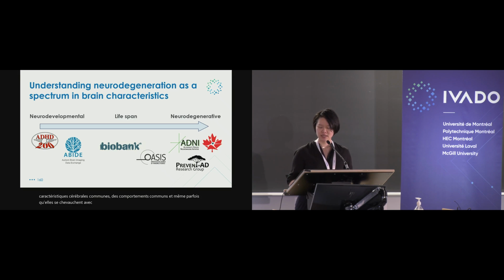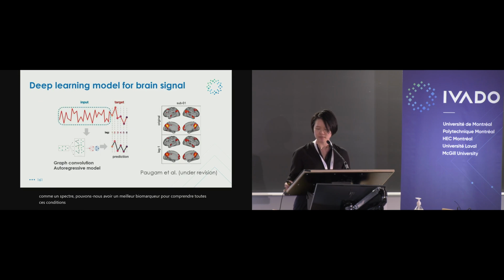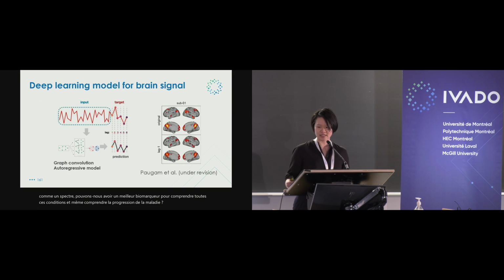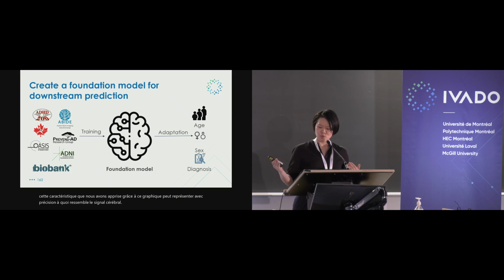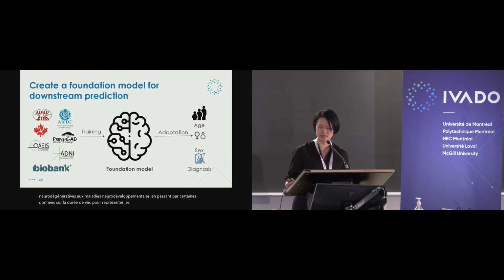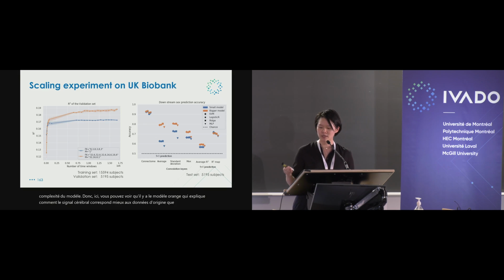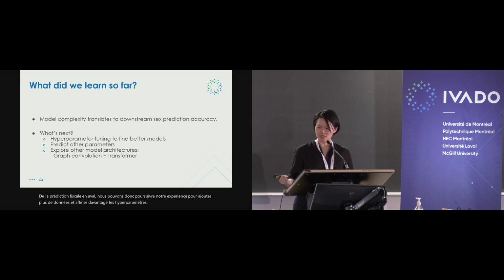Hao-Ting Wang - AI for brain biomarkers amongst neurodegenerative conditions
With the ageing of the Canadian population, neurodegenerative diseases are reaching epidemic levels. At present, it is not possible for clinicians to predict accurately if and when a patient with no symptoms or mild cognitive impairment will start experiencing debilitating symptoms of dementia given basic information such as age and sex. An early, reliable diagnosis could however dramatically increase the effectiveness of current and future interventions, such as lifestyle changes in exercise and nutrition. Magnetic resonance imaging is a promising technology to assist clinicians in making a precise diagnosis by providing a non-invasive window in the structure and function of the brain. The information found in these brain images is very rich and yet only partially applied in clinical practice. To understand what is the impact of age and sex on diagnostic brain markers, we need to see how brain markers vary in a large number of contexts and individuals with the help of AI.